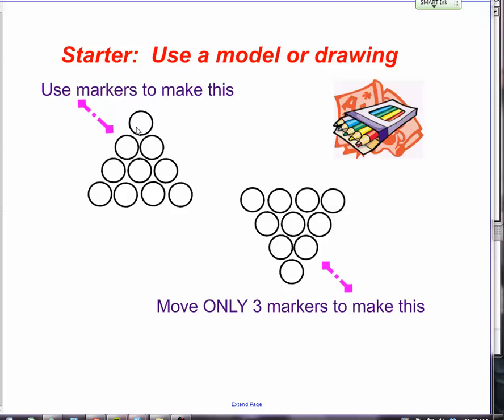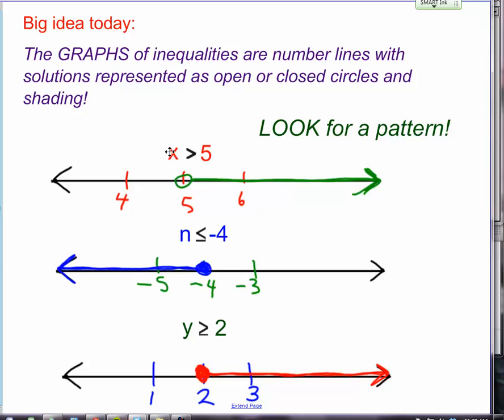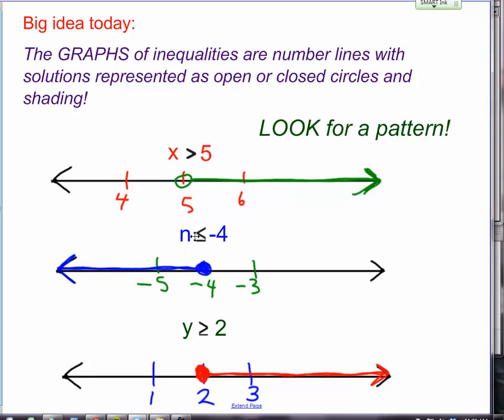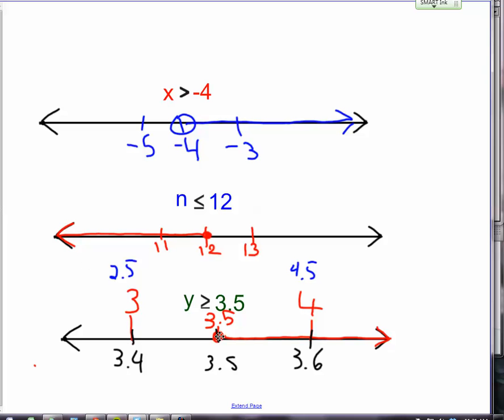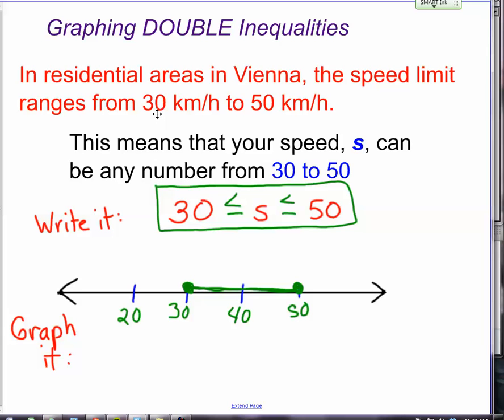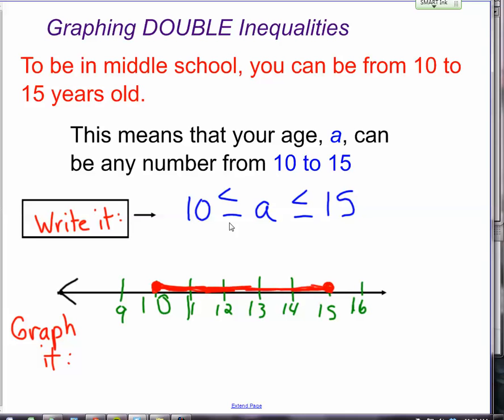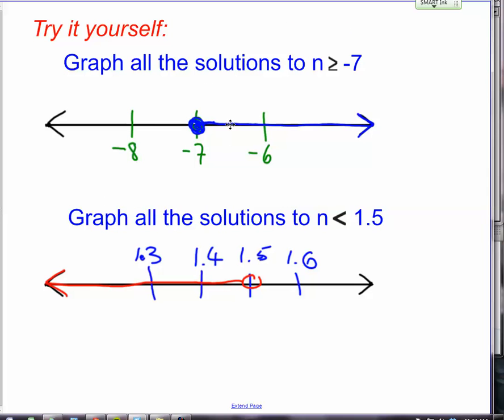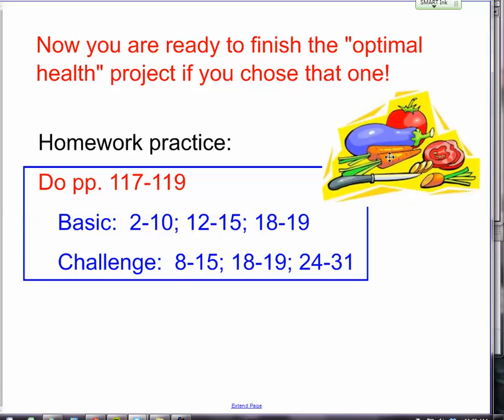11/20/2013 11:35:33 AM